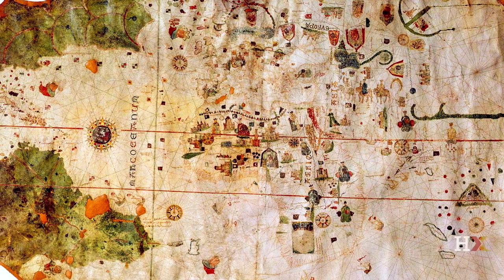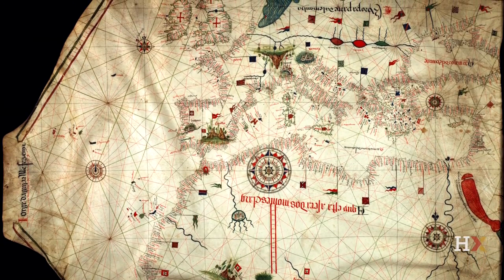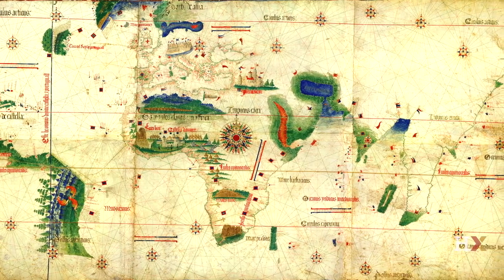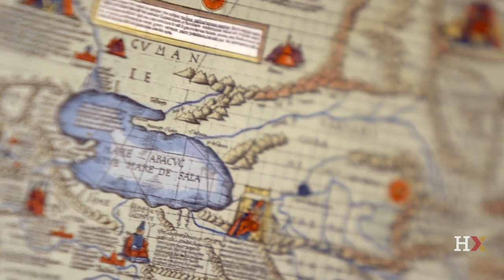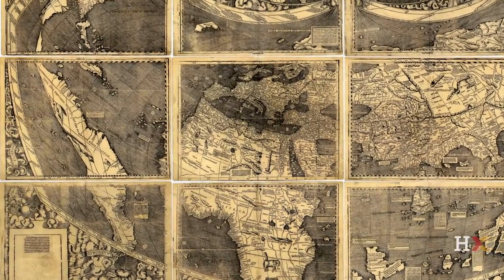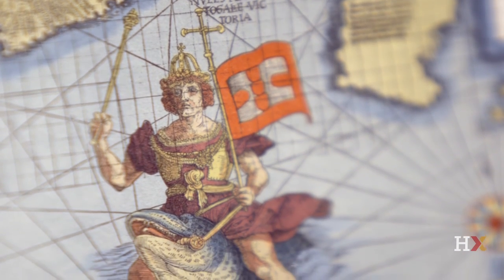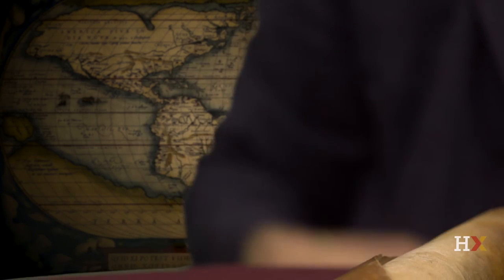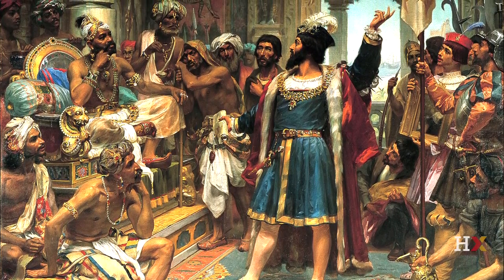HARMWLXX2016-V007500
WLX_6-9_INT_Piechocki-David_v3-_edxmstr.mp4